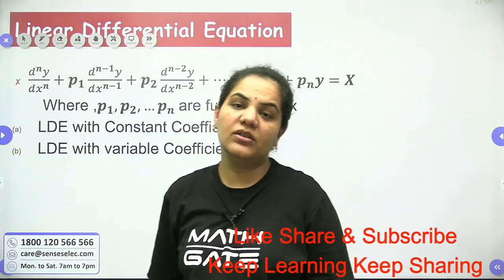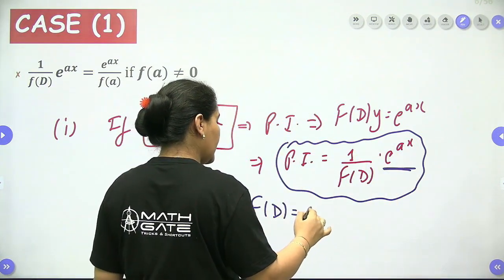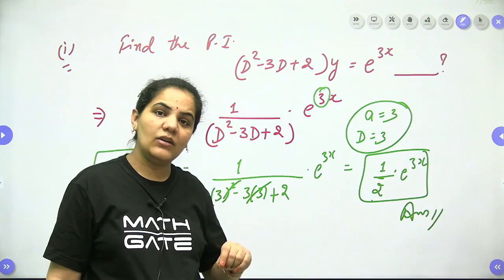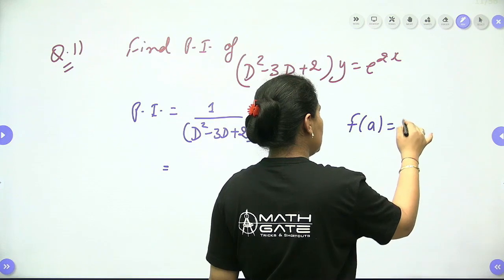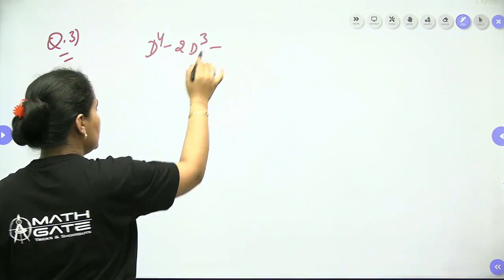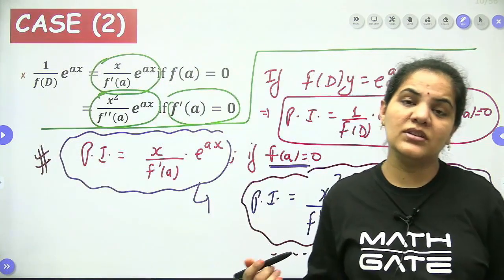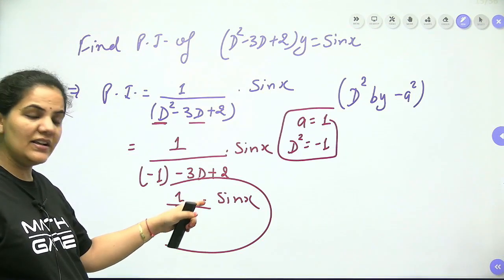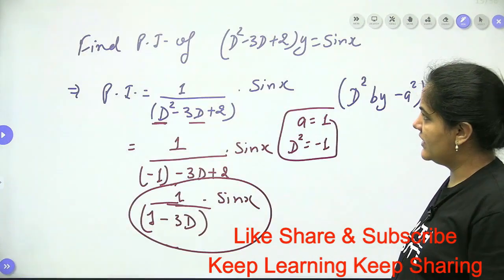Particular Integral (Part1) I Differential Equation I Engineering Mathematics by Priyanka Sharma Mam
Keep Learning…❤️
Keep Sharing…. ❤️